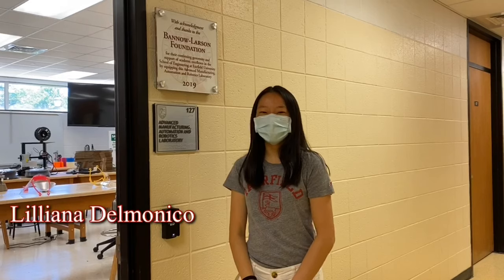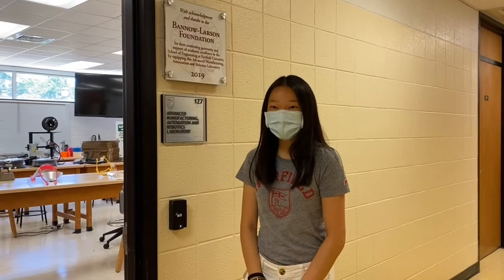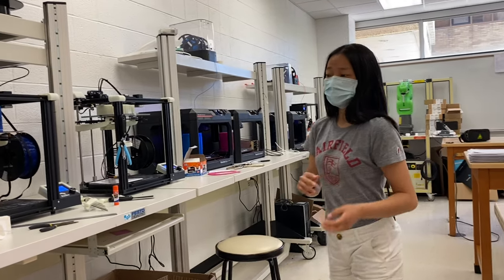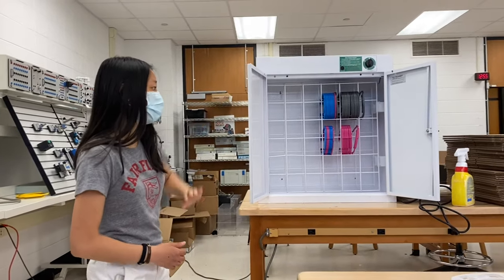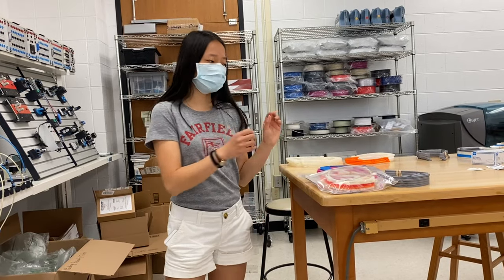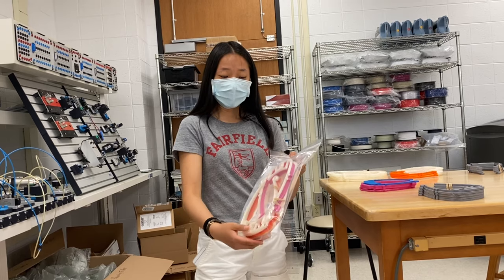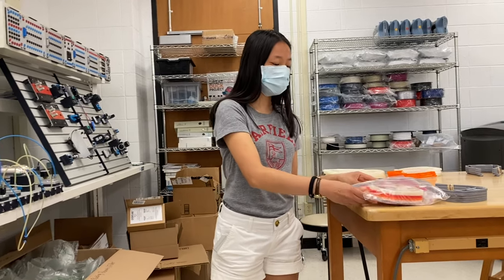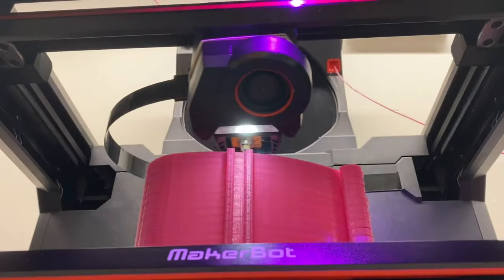Stag Shields - 3D Printed PPE for Essential Workers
Fairfield University nursing and engineering students have teamed up to 3D print face shields for local hospital workers and medical warriors who work tirelessly every day to protect us. We are making over 60 face shields per day and looking to distribute over 1000+ masks to people in our local Fairfield community.

We have set up a GoFundMe page for any donations (gf.me/u/xxqpih). All money raised here will go toward the materials (plastic shields and 3D printing filament) needed to make these masks.

Any questions, looking to help out in other ways, or need face shields for your team?

Thank you for your support and Go Stags!